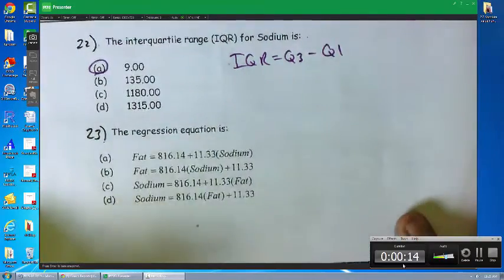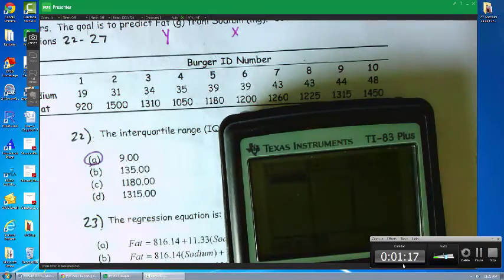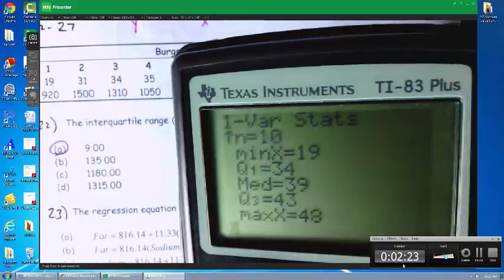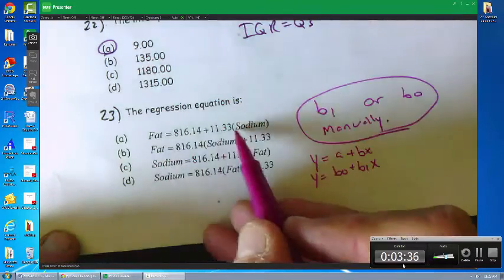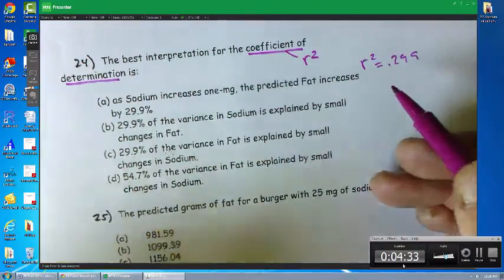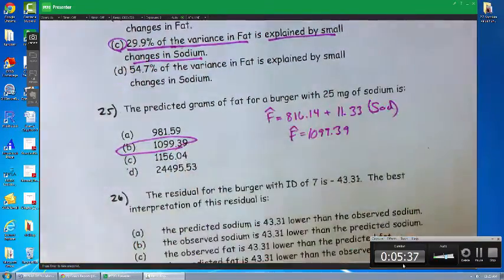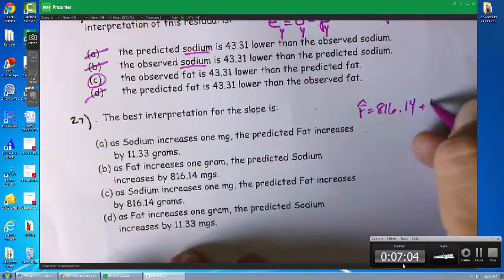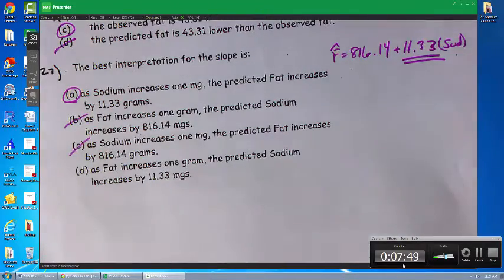Stats Midterm Review Part 2